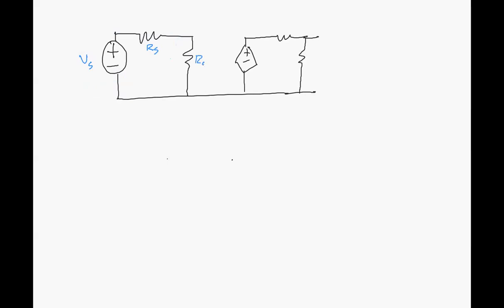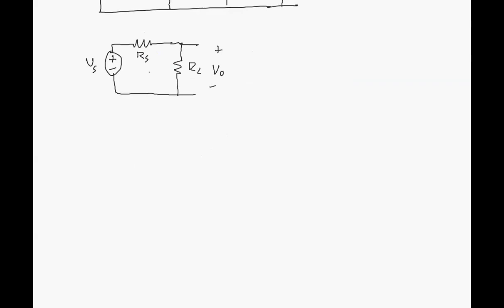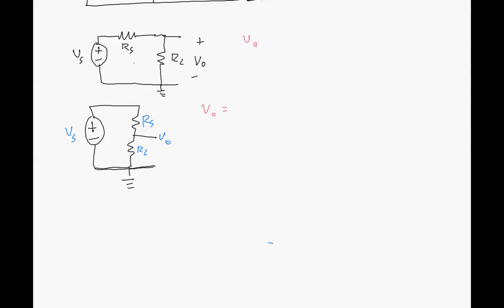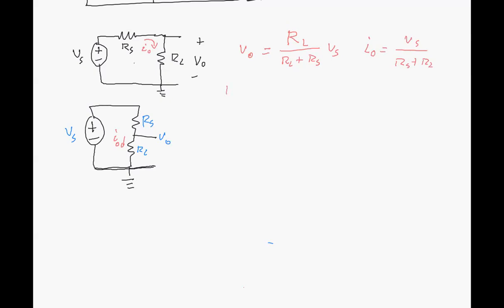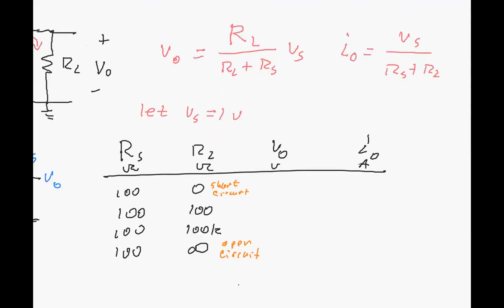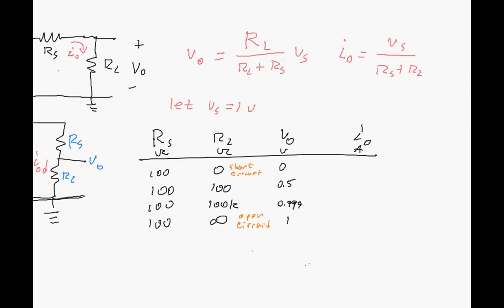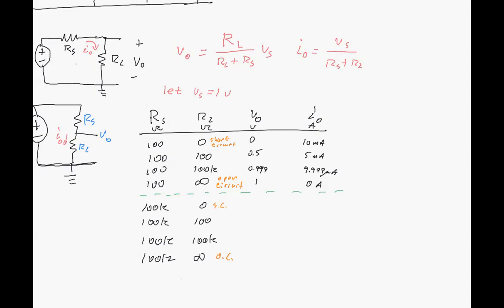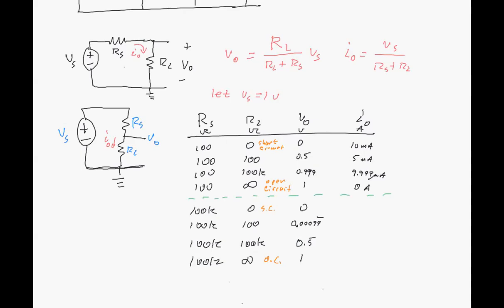Ch1 P7 electronics the effect of source and load resistances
The interplay between Rs source resistance and RL load resistance